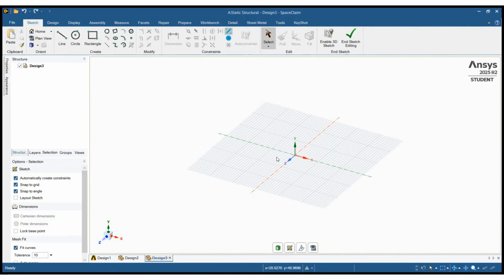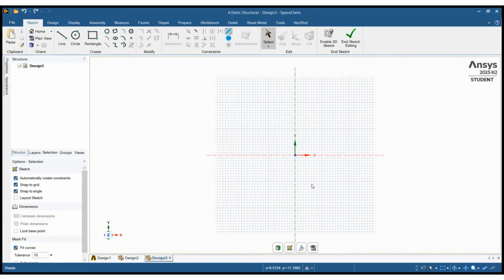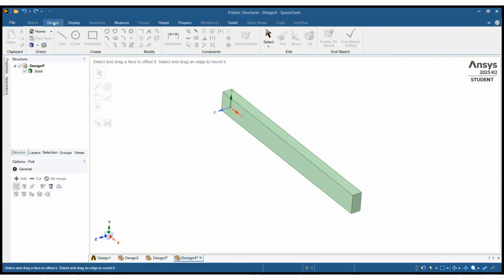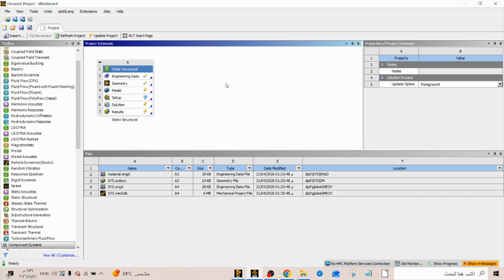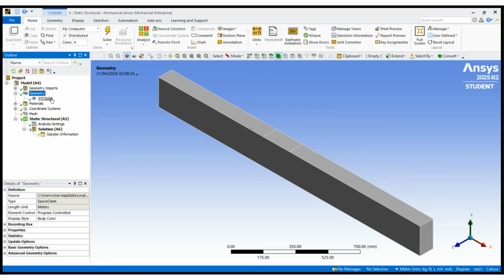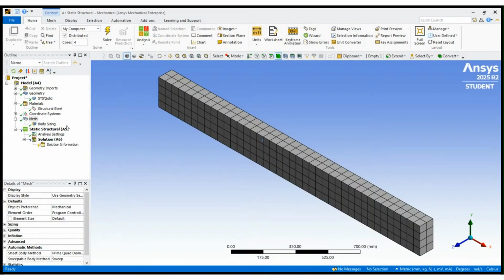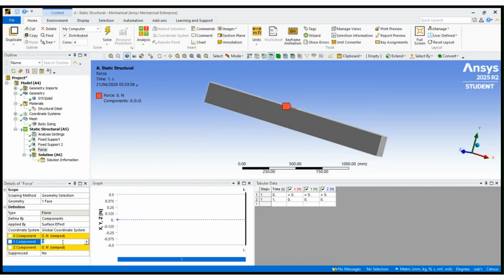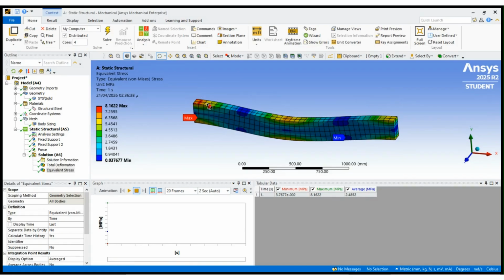Introduction to ANSYS - FEA using ANSYS - lesson 1